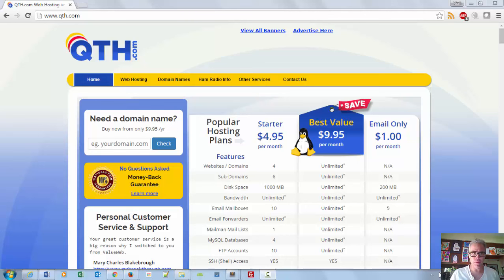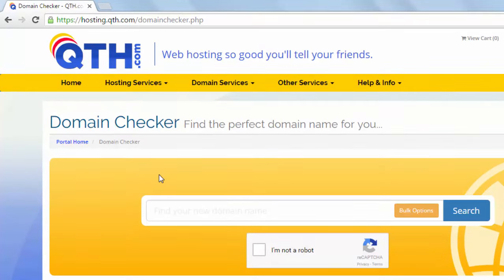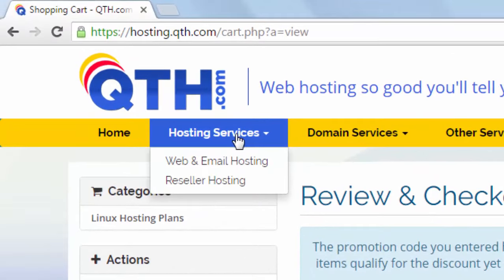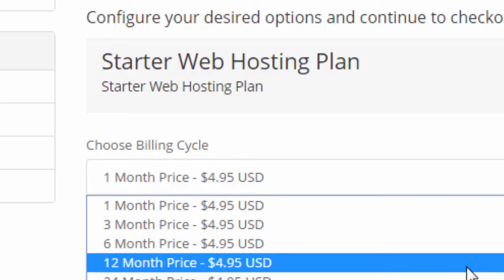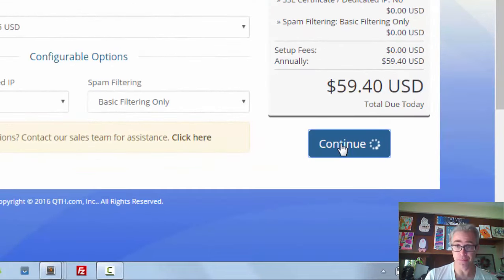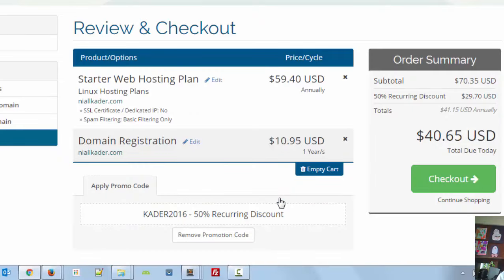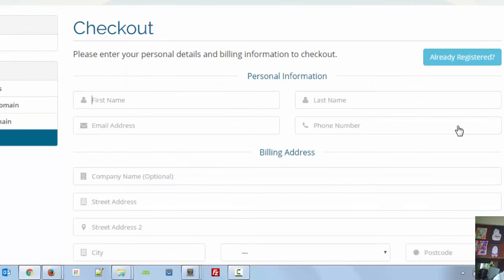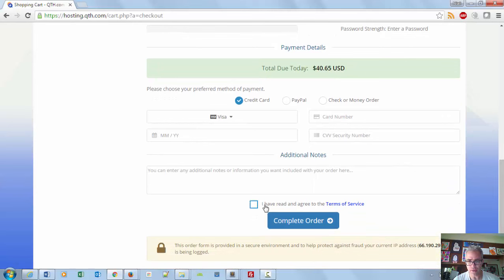QTH domain name and web hosting setup